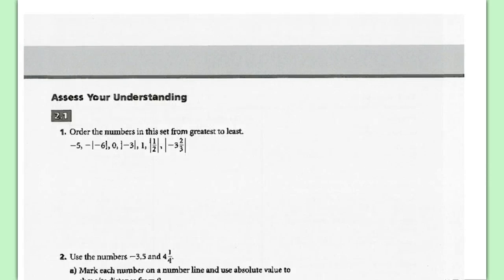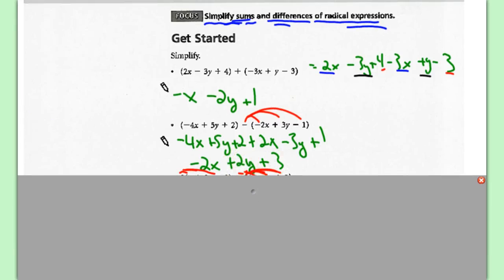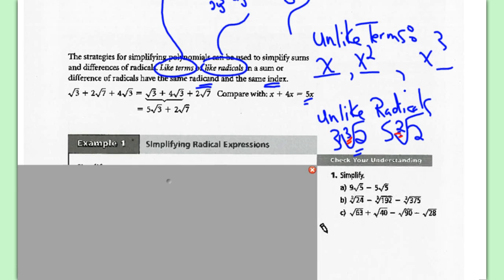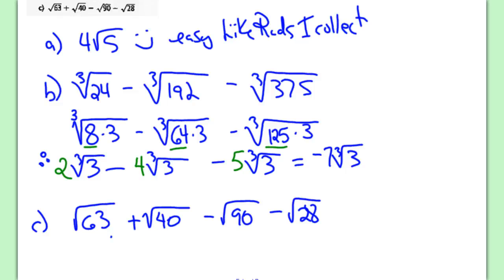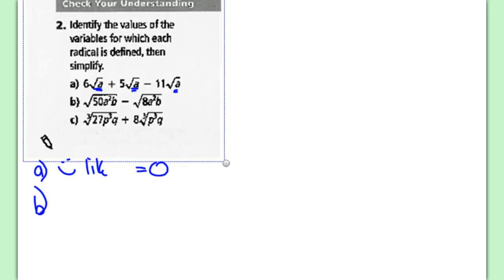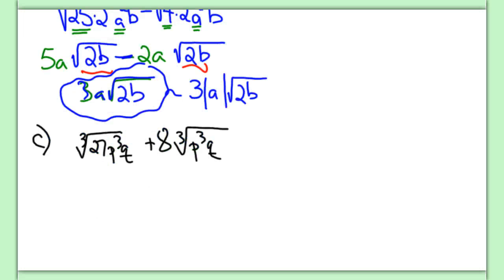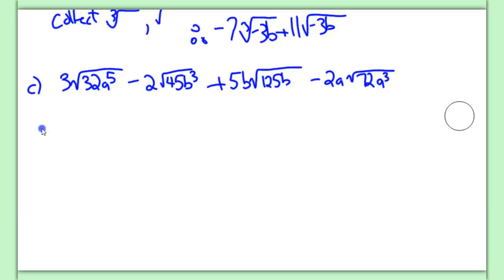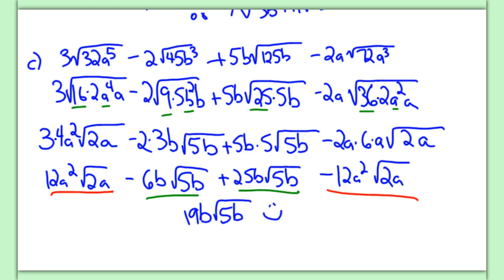20-1 Radical Operations 2.3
Adding and subtracting Rad Expressions